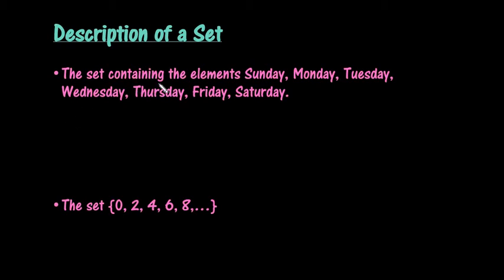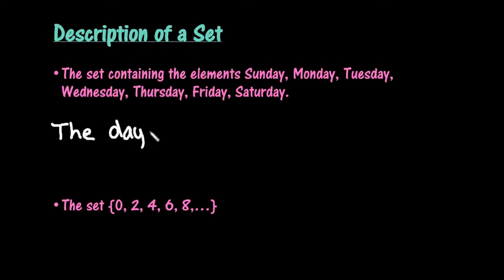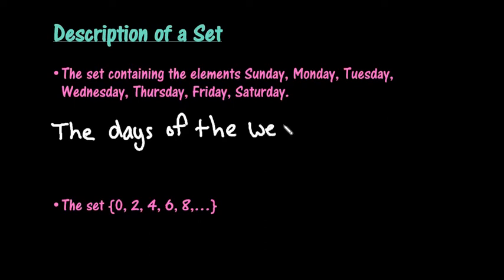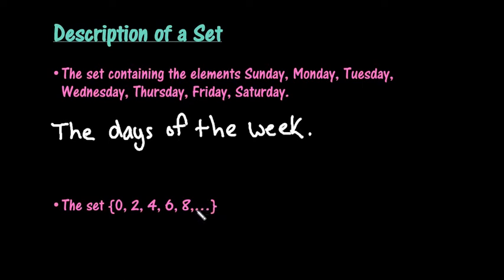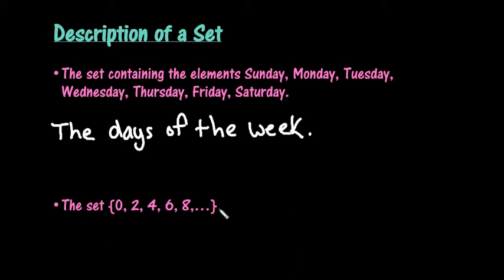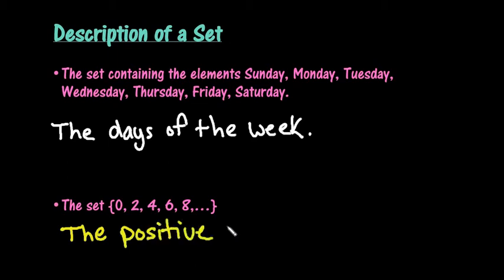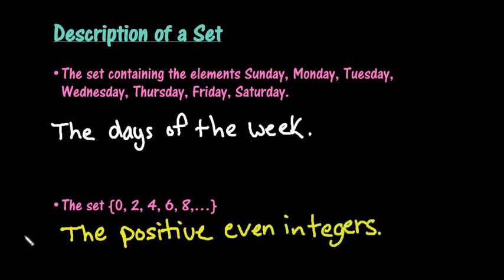Description of Sets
Learn how to describe a given set.  A description of a set is just a way of stating what is contained in that particular set.